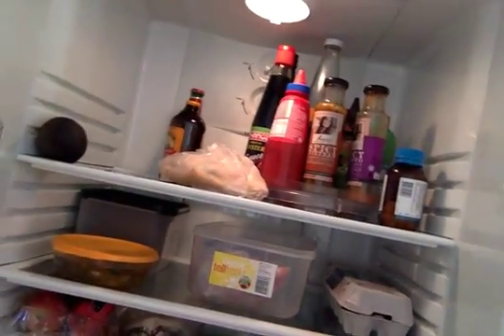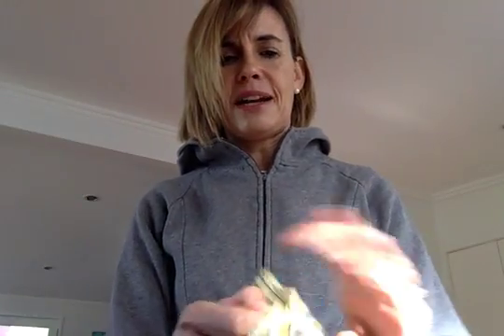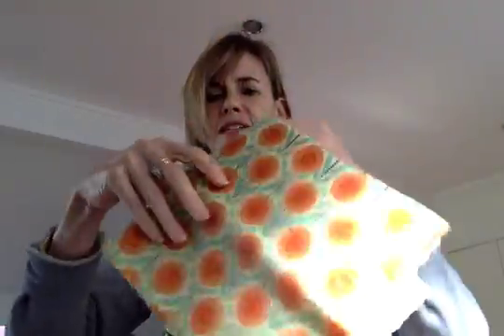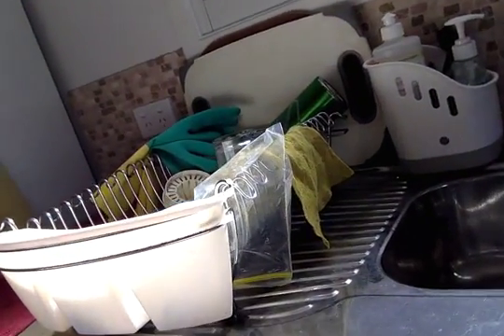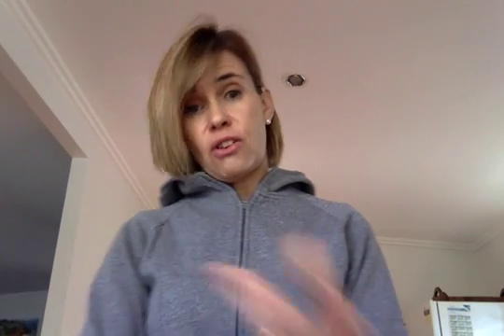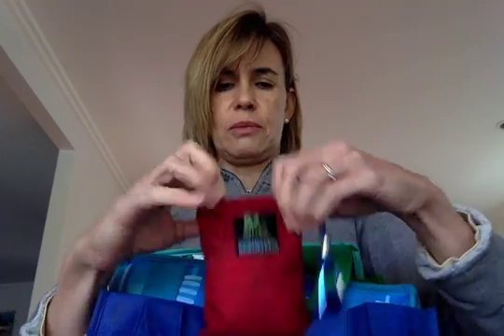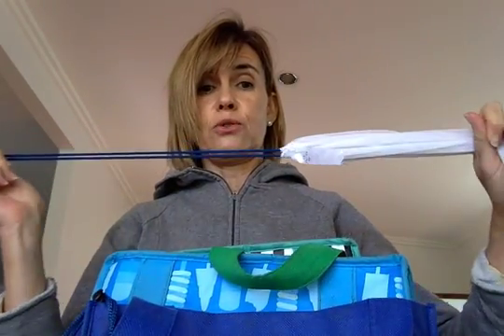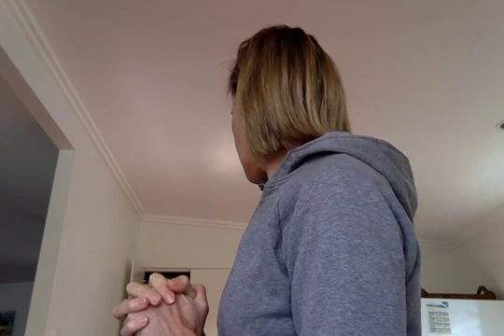How to reduce plastics part 1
Simple and practical ways of using less plastic in your kitchen and your life.